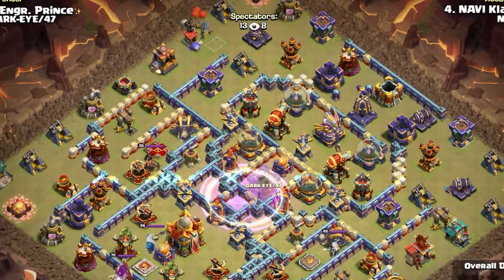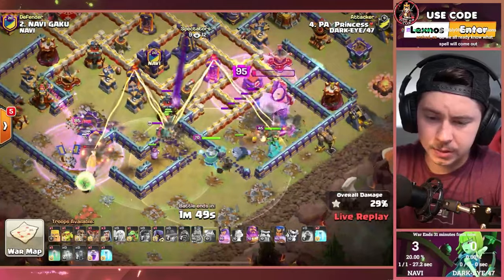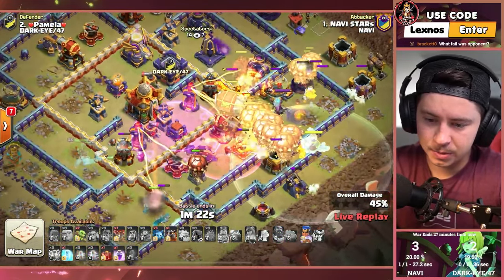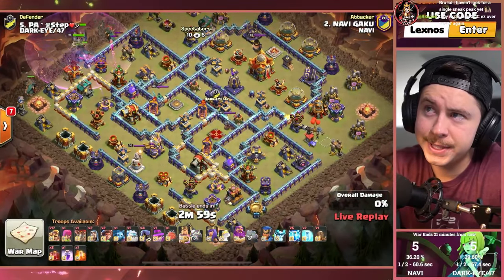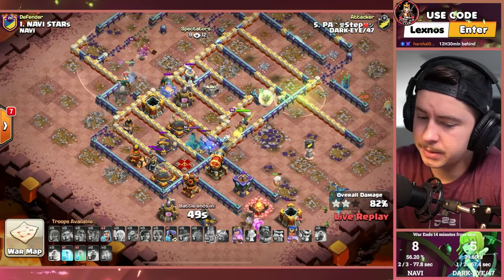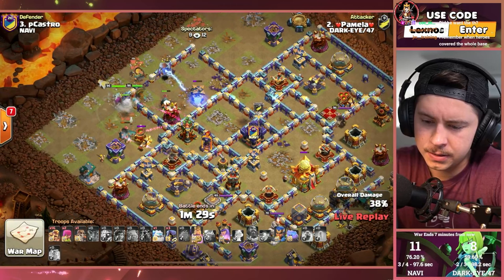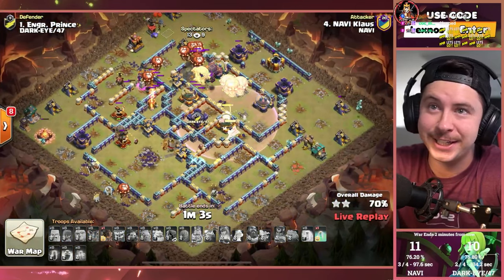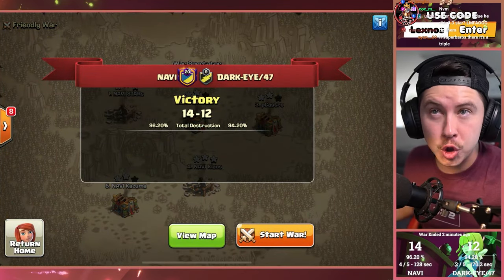#1 Player in World COMBINES Bat Spells & ROCKET Balloons in Clash of Clans